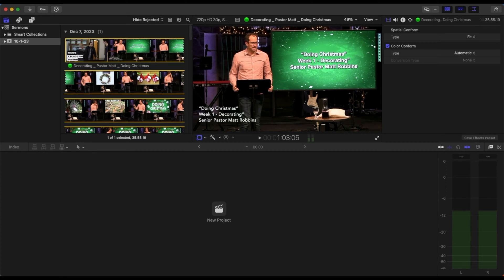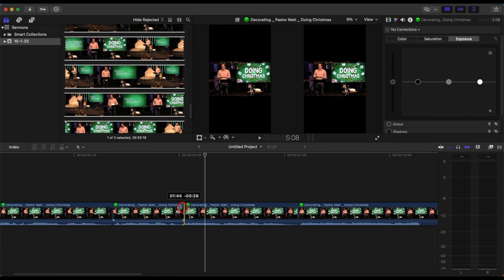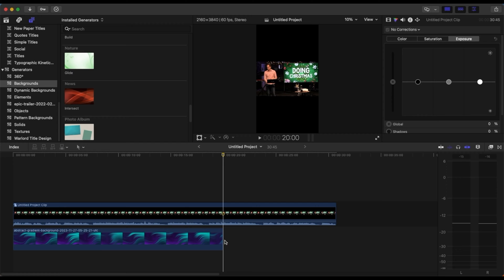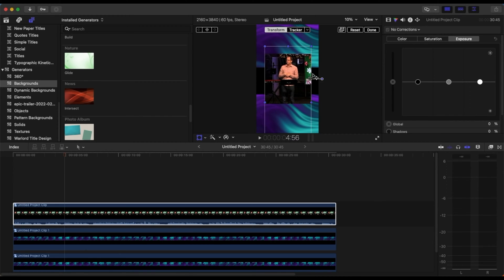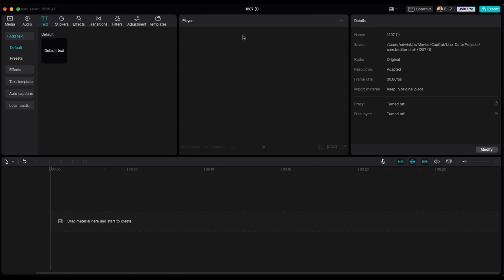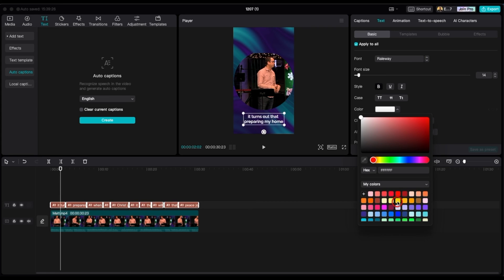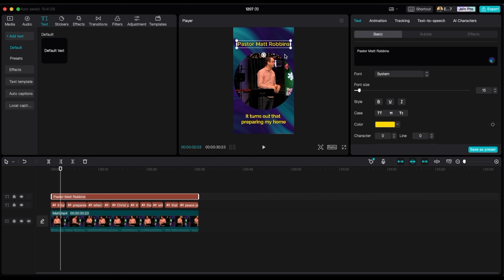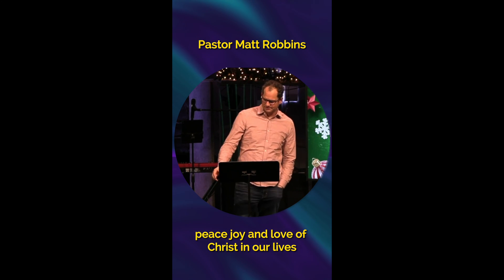📽️ How to Edit Inspirational Sermon Videos in Minutes with Final Cut Pro & CapCut 🙏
Learn how to effortlessly edit inspirational sermon videos using Final Cut Pro and CapCut with this informative tutorial.

I will walk you through setting up a project in Final Cut Pro, emphasizing the flexibility to use any video editing software with similar features.

The tutorial covers trimming the sermon clip, enhancing visuals, and shaping the video with a background, ensuring a polished presentation. Transitioning to CapCut, a free software, the video demonstrates the seamless addition of captions with auto-generation and customization options, including text size, color, and font.

The final touch involves adding the speaker's name for a professional finish. Elevate your sermon video editing skills and create compelling content for your audience.